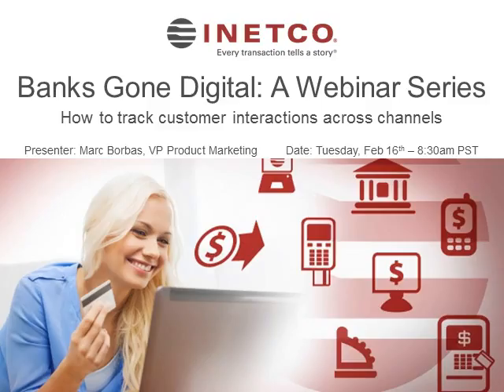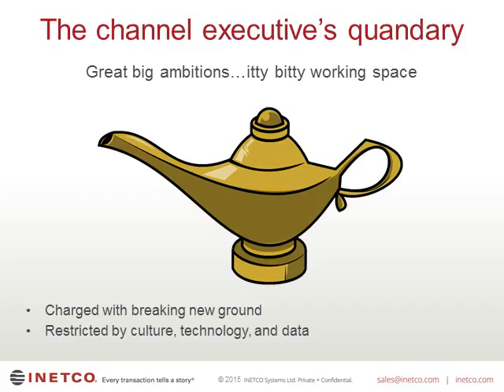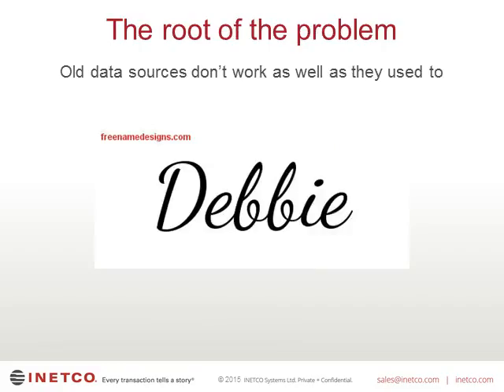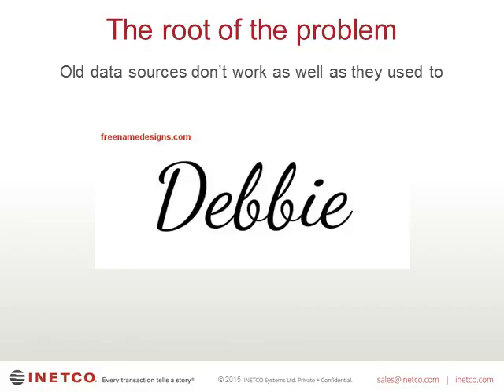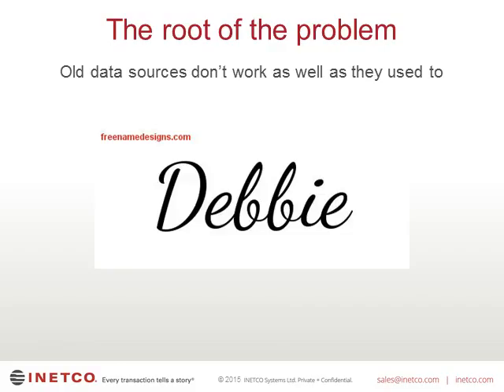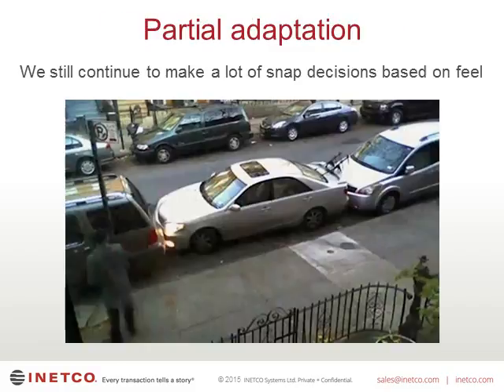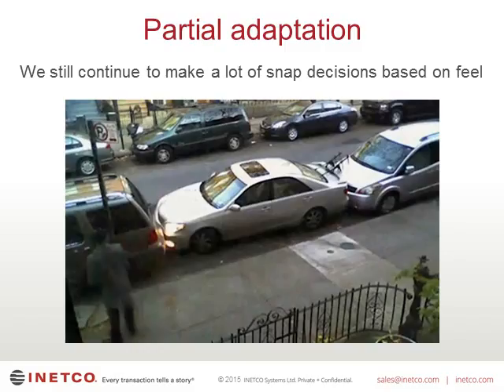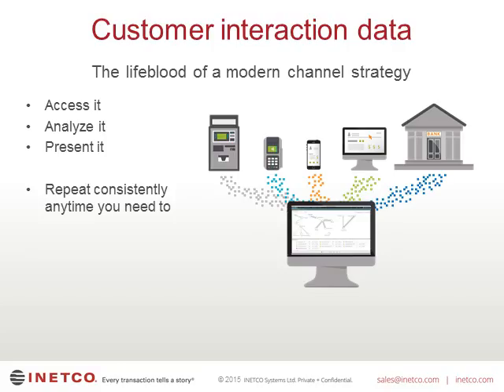Banks Gone Digital: How to track customer interactions across channels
All over the world, financial institutions are prioritizing omnichannel banking initiatives that will unlock new revenue streams and maximize customer banking engagement. For you forward-thinking banks and credit unions, we are pleased to offer the Banks Gone Digital webinar series.

The focus of this first webinar will be on tracking customer interactions to gain a better understanding of the cross-channel customer experience. Leave knowing how you can:

• Establish a single view into what services are being used and how customers are interacting across all banking channels

• Leverage operational data, cash movement data and customer experience data to quickly fix performance issues, analyze the customer experience and identify new revenue streams

• Determine customers’ wants and preferences through on-demand analytics